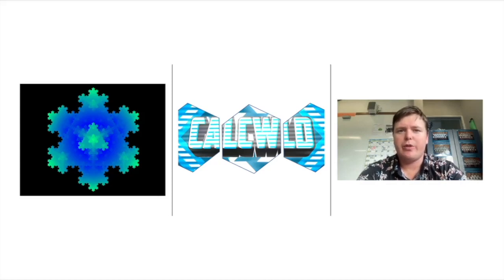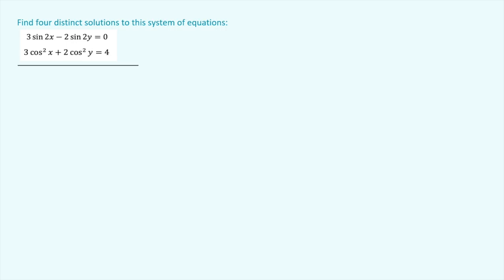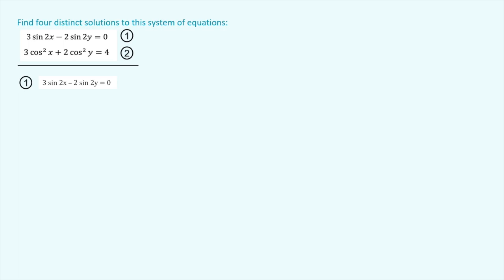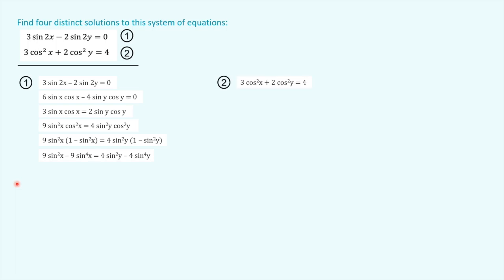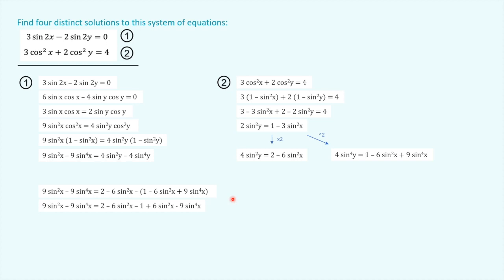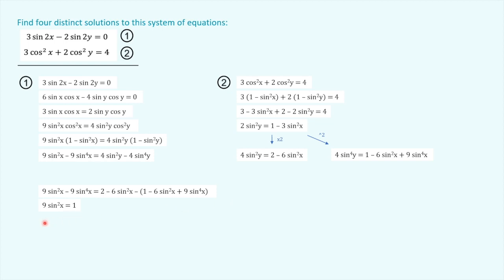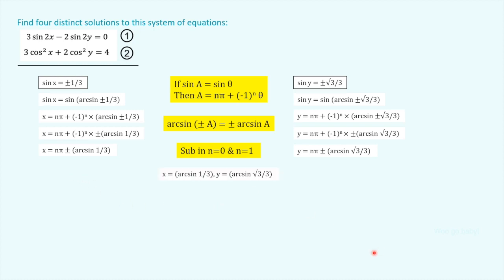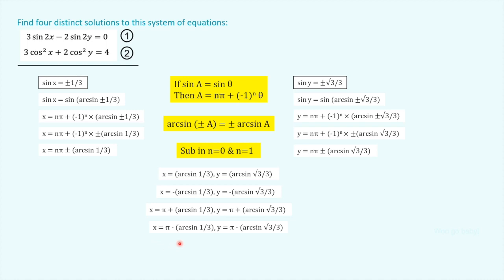Agile Algebra #23 (with Xander)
A Schol algebra problem that involves a system of trigonometric equations.
Estimated difficulty:

Guest presenter:
Xander Pritchard - Scholarship in Calculus 2019, 2020 and 2021.

Recorded in April 2023.